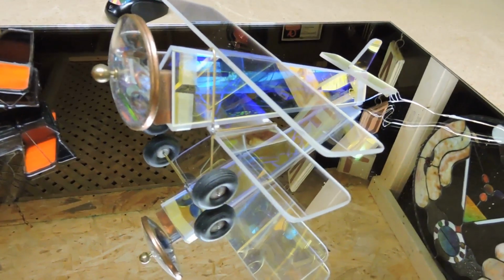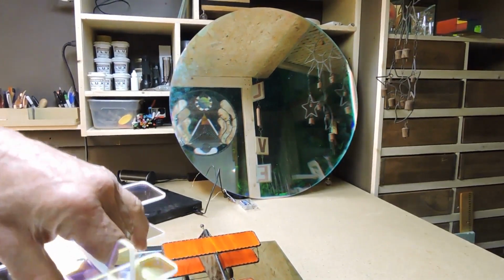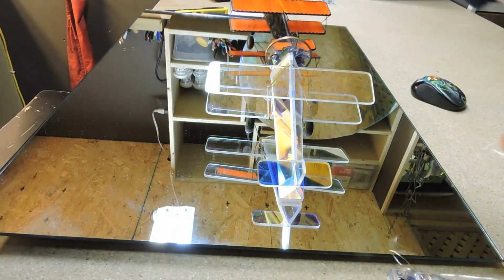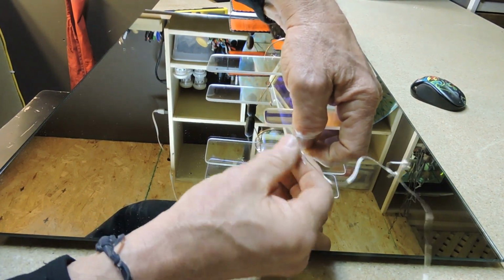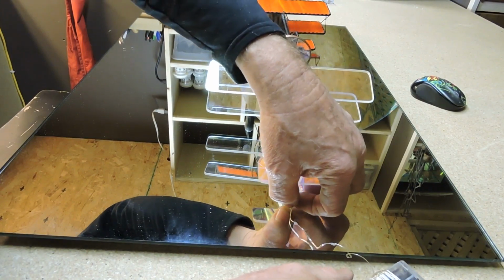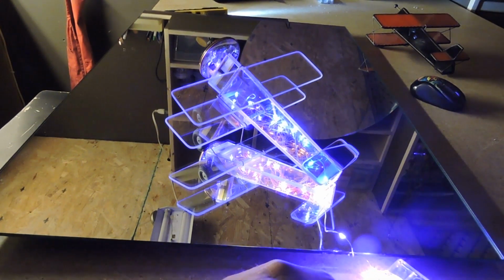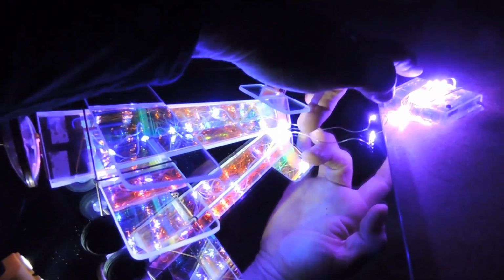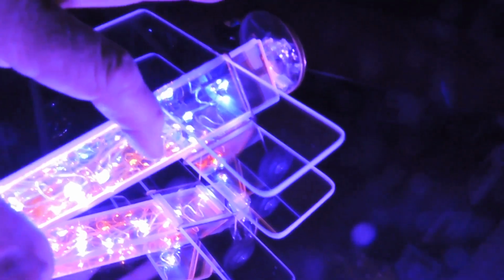Dichroic Synesthesia Art Spiritual Human Glass 023 borosilicate kaleidoscope